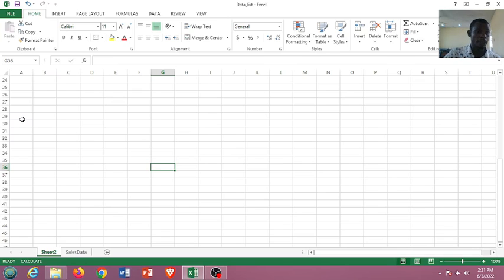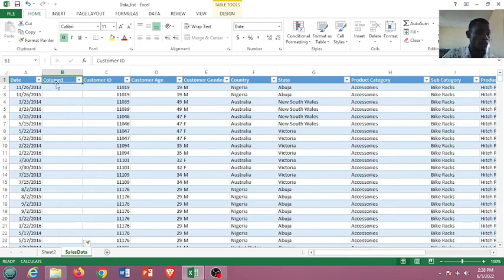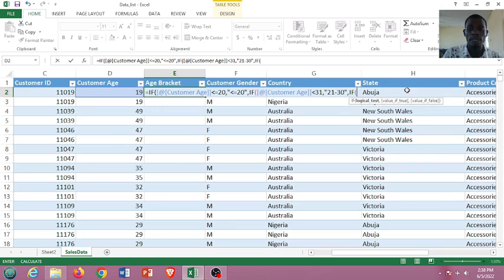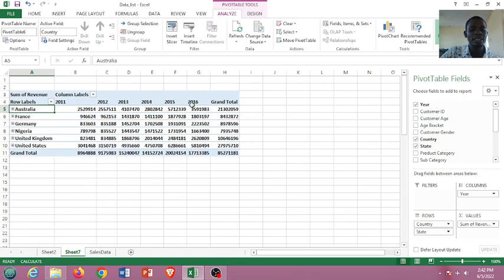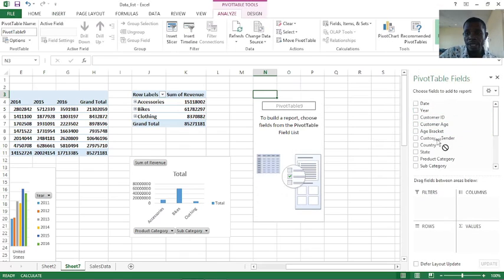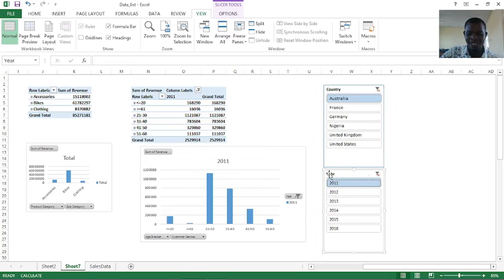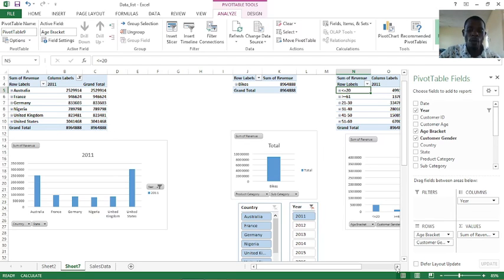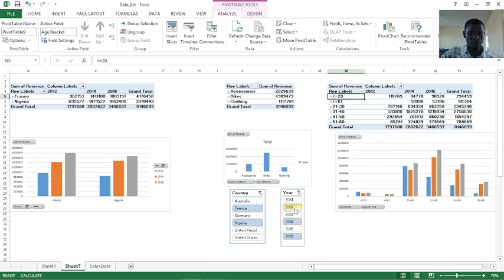Excel: TEXT Function/Pivot Table/Pivot Chart (ii)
In this video, you will gain further knowledge on how to utilize the TEXT FUNCTION to format your values.

You will also learn how to structure your Pivot Tables and Pivot Charts, aimed at summarizing your data. Alongside the Pivot Tables/Pivot Charts, you will learn how to utilize your Slicers to organize your work. Happy Viewing!